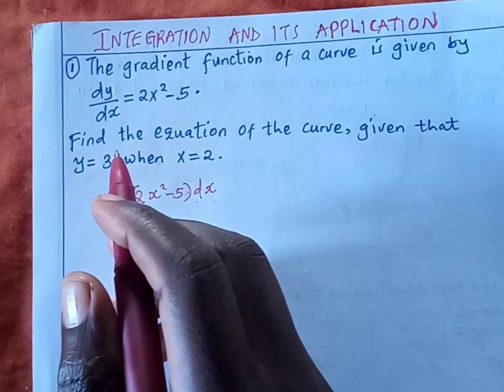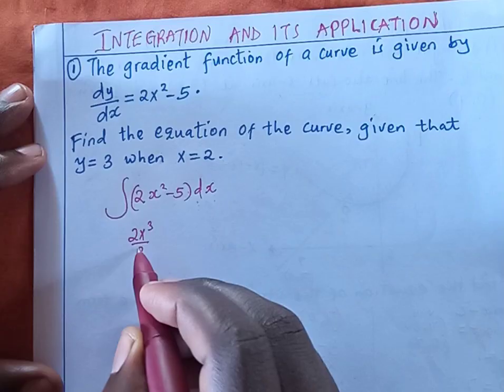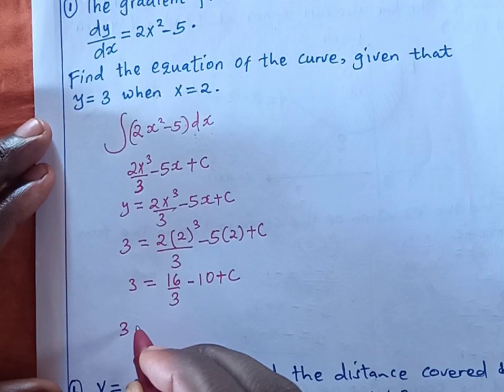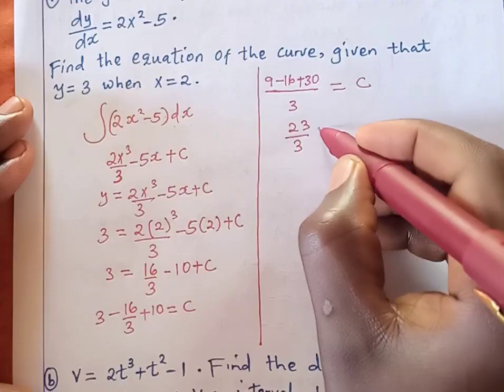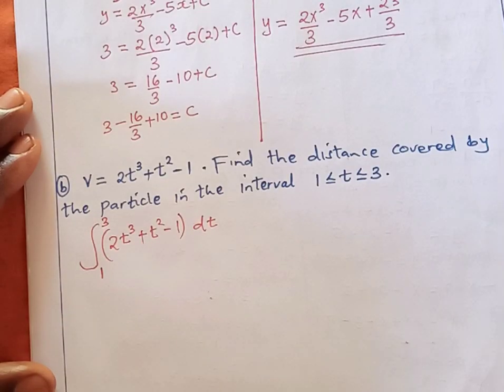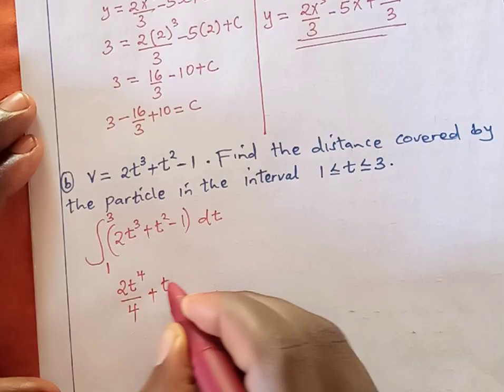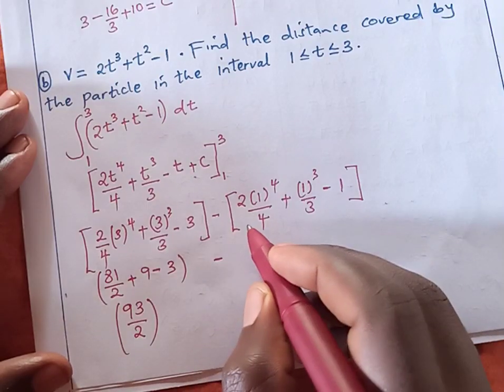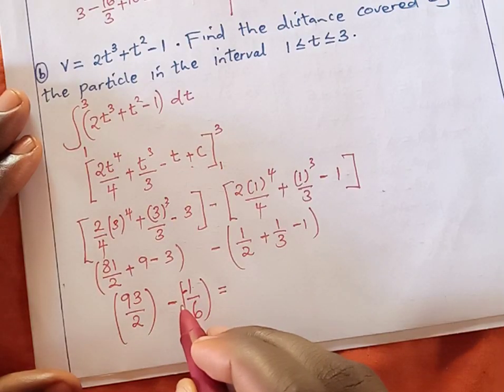INTEGRATION TRICKS- 10 MARKS - K.C.S.E MATHEMATICS 2026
This presentation has discussed different techniques used in the integration of the gradient function